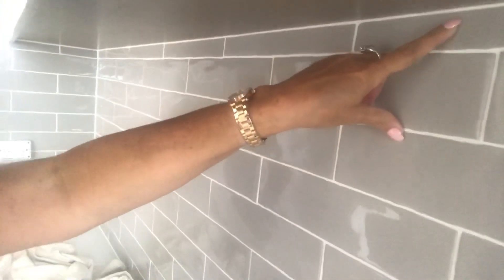Reno update mill point rd